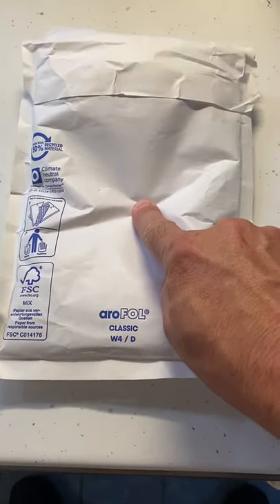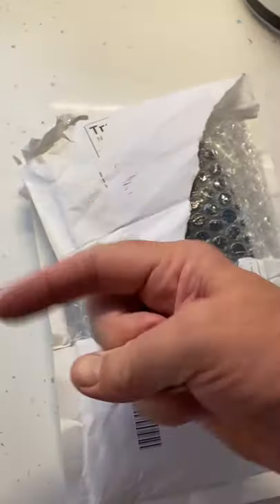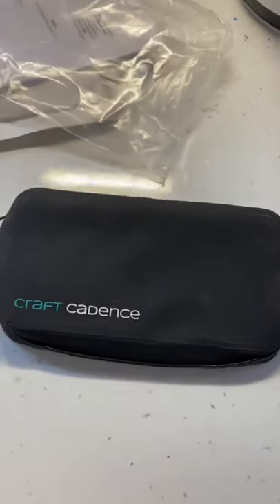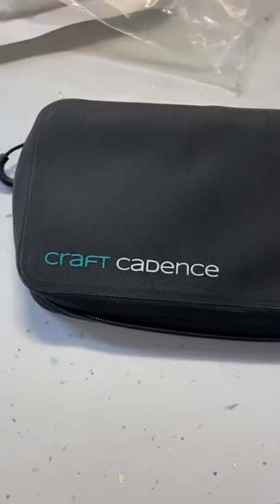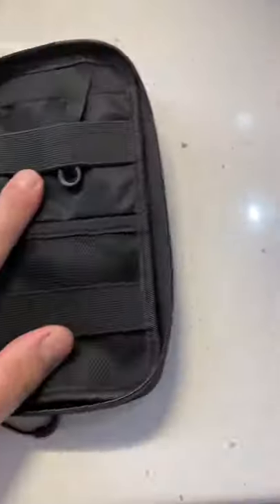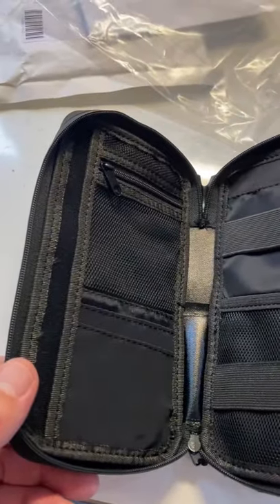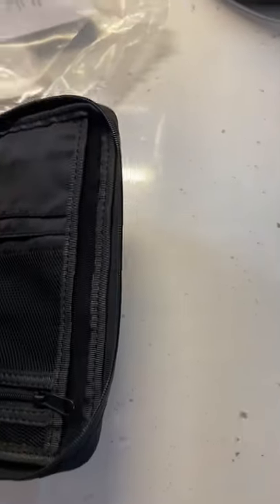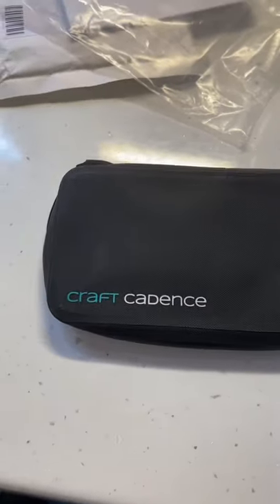Craft Cadence Cycling Wallet - Waterproof Cycling Wallet